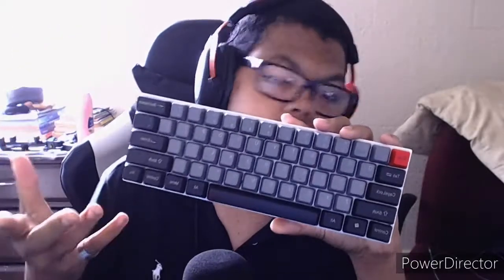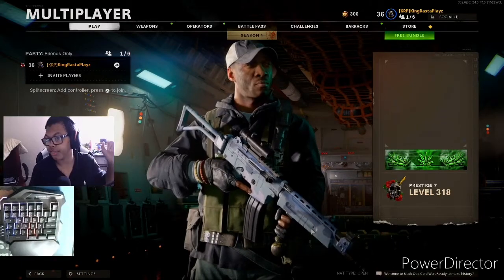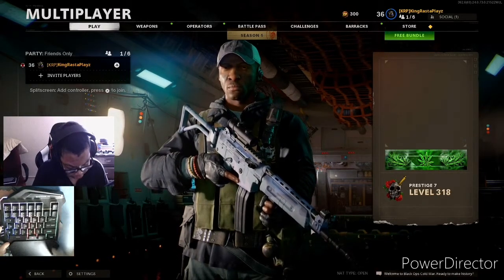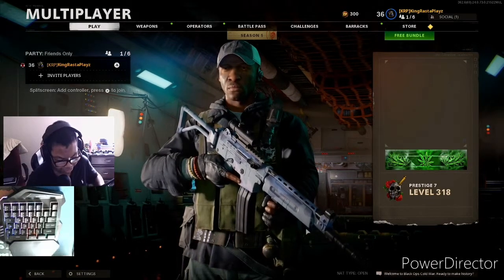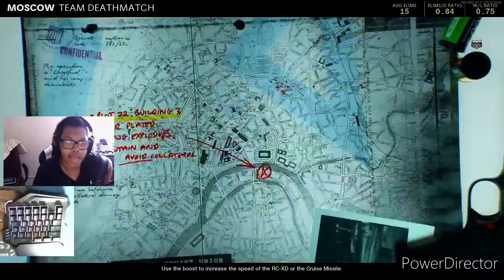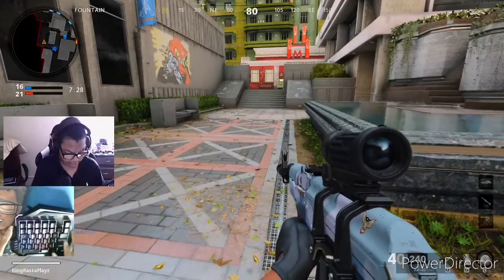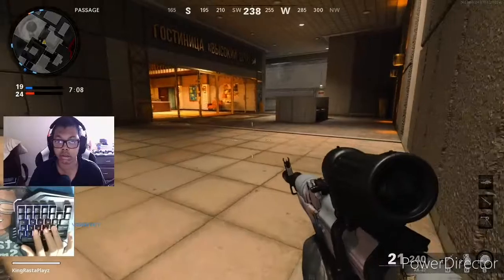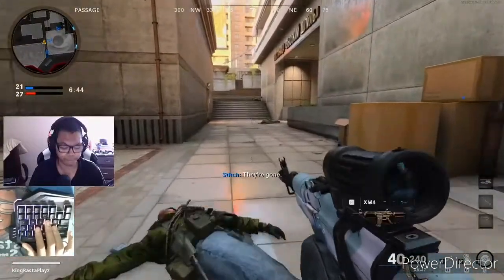PLAYING COLD WAR WITH A ONE HANDED KEYBOARD(Call of Duty Cold War)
Ladies and Gentlemen I'm KingRastaPlayz aka KRP and I do everything PC, PS4, Xbox, and Mobile any game any time there's no limit to what I play or do thanks for stopping by and watching